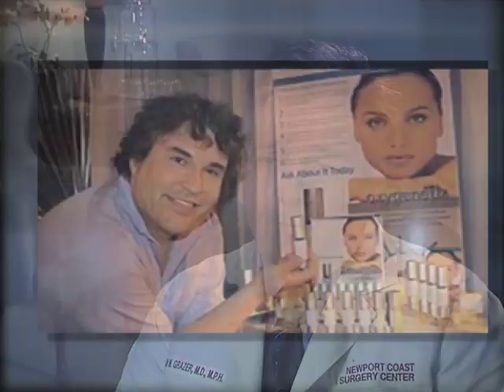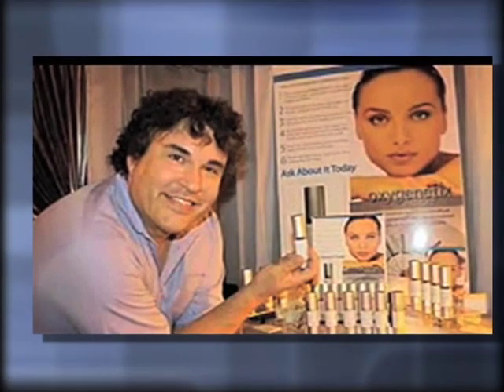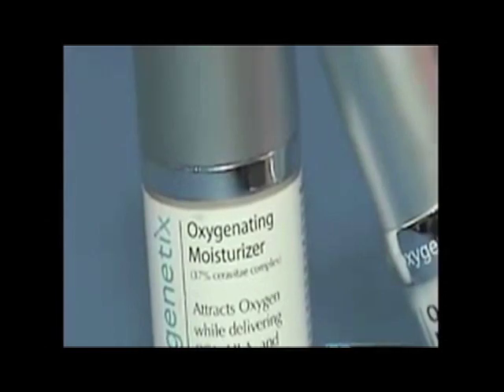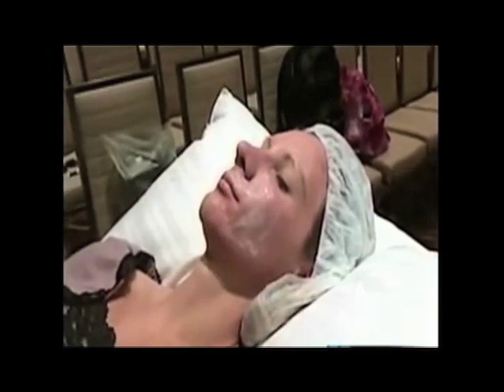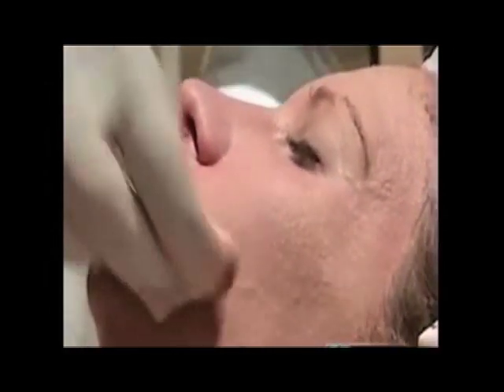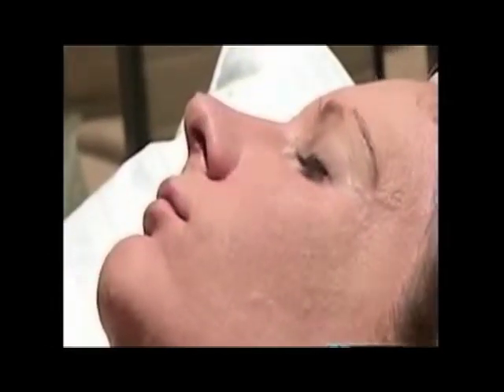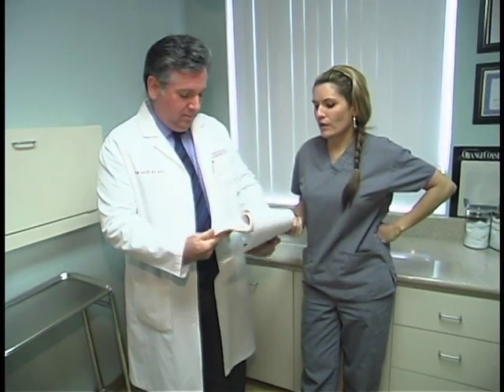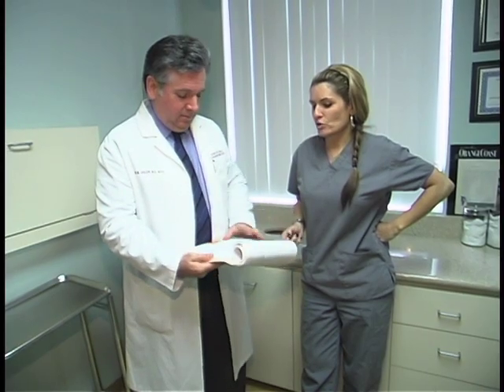What Makeup Can You Wear After Facial Resurfacing Video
what-makeup-can-you-wear-after-facial-resurfacing-with-jon-m-grazer-md-mph